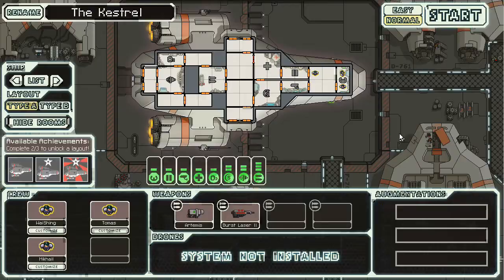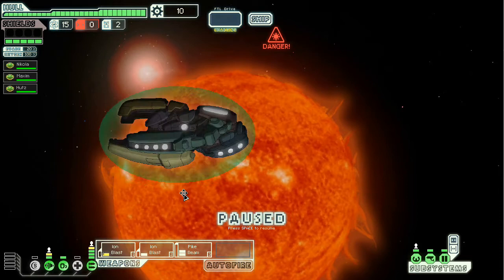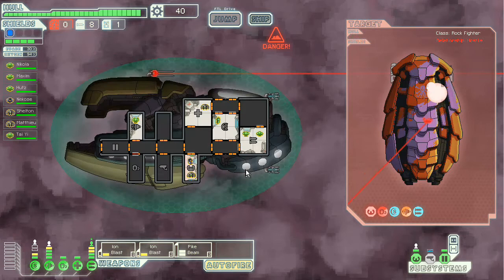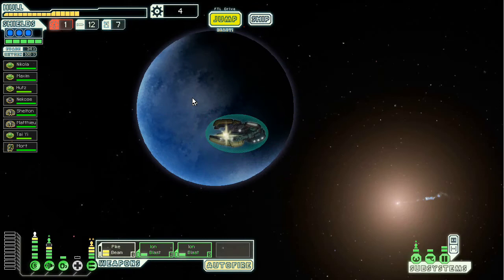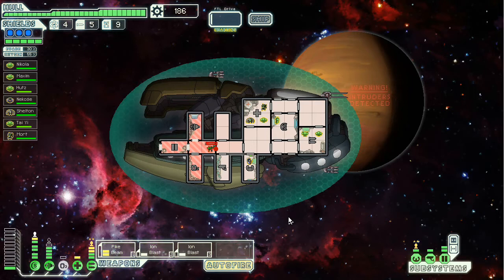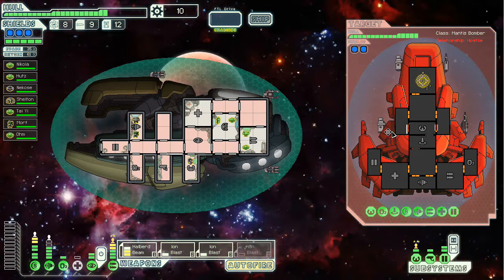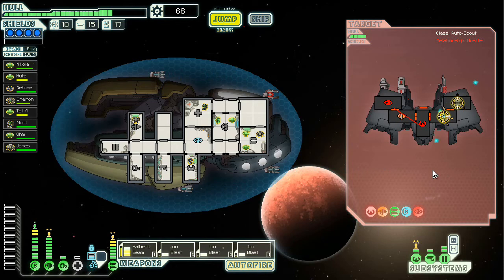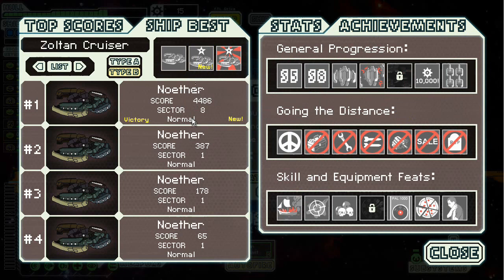Let's Play FTL - Episode 70: Noether gonna be beaten by luck nor boss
We pick up the Noether for a test run. It goes badly. Multiple times. I restart a few times before getting a seed that works. And boy does it work! No matter how hard the game tries to stop us, we just keep rolling. Eventually getting to the final boss, beating him and, more than anything, getting the "Givin' her all she's got, Captain" achievement. Zoltan cruiser complete.